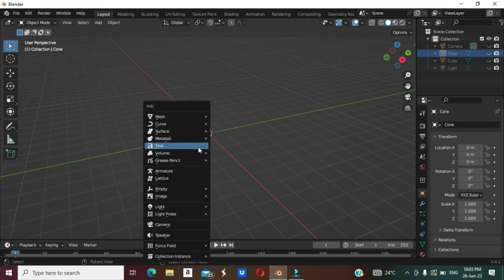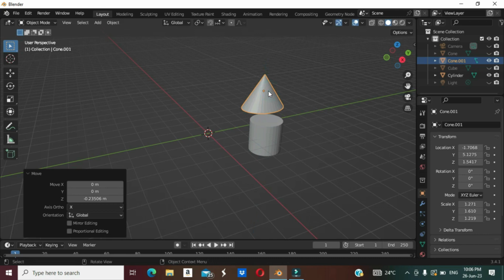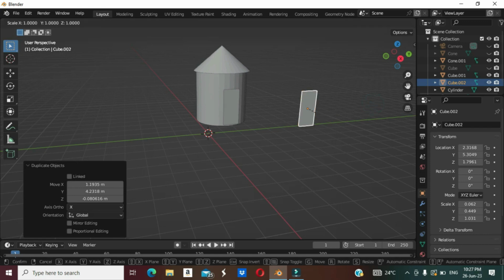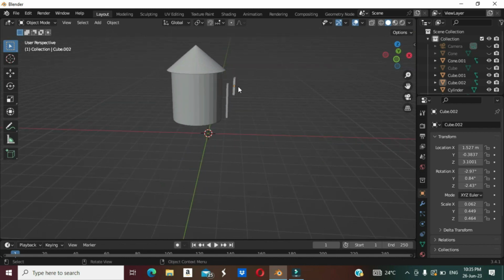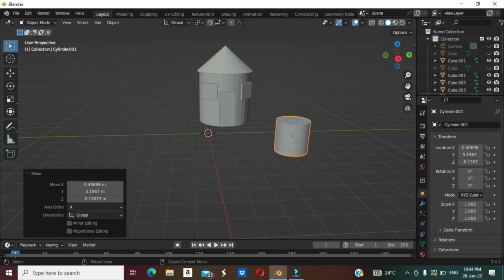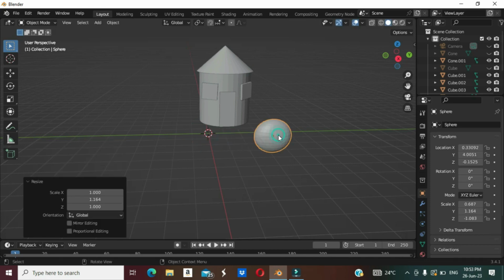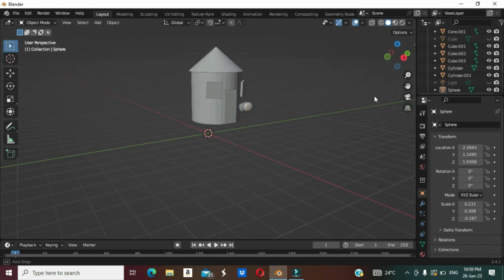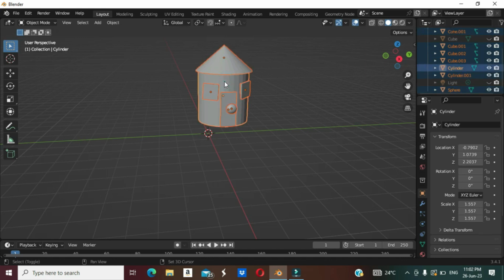Hut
Welcome to my animation channel!

Here, you'll get an inside look at my daily practice and progress. As an aspiring animator, I'm dedicated to honing my craft and sharing my journey with others.
Through my videos, I aim to inspire and encourage people to pursue their passion and continue learning new techniques.
Join me on this creative journey and let's grow together!